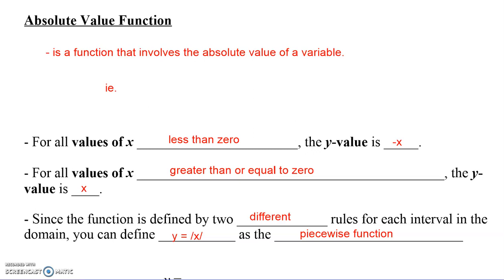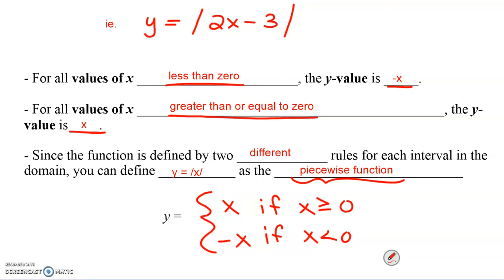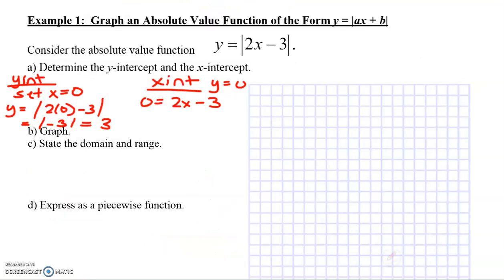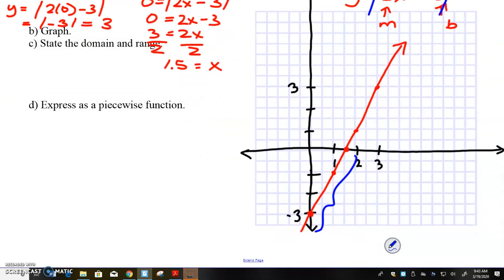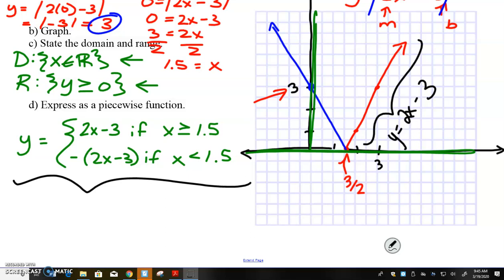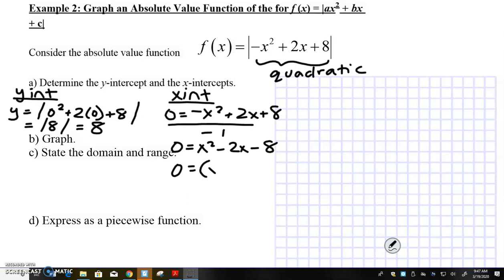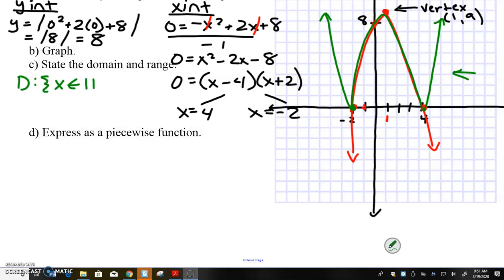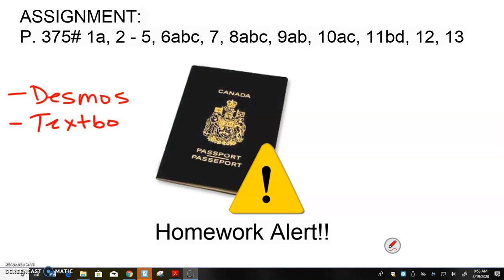7 2 Absolute Value Functions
Absolute Value Functios